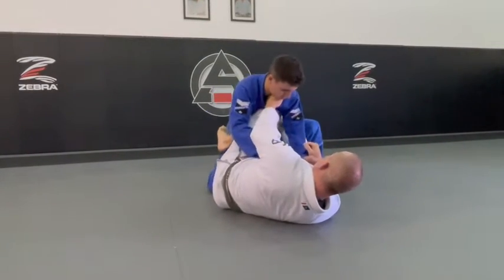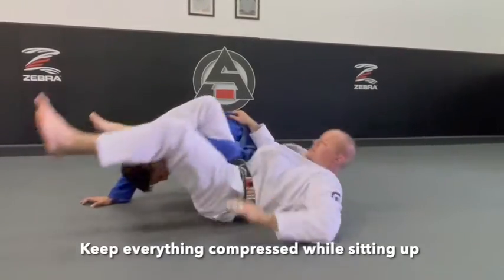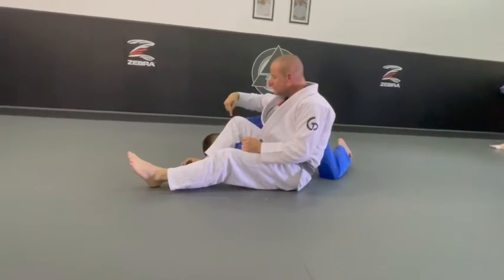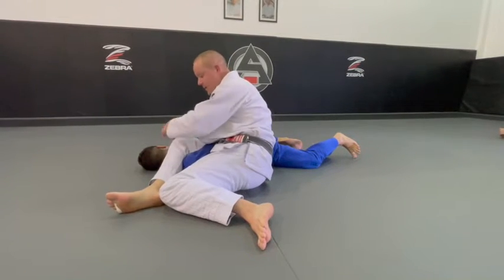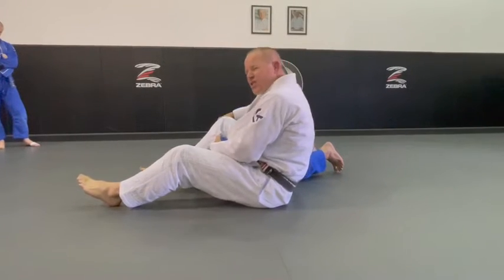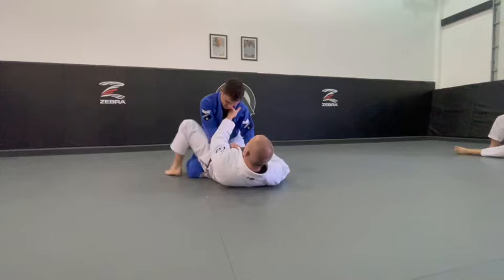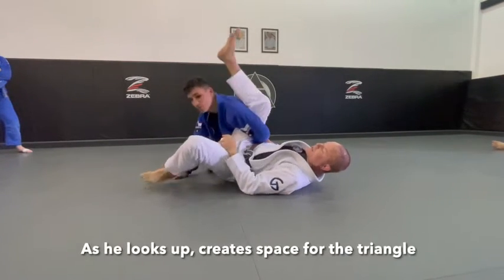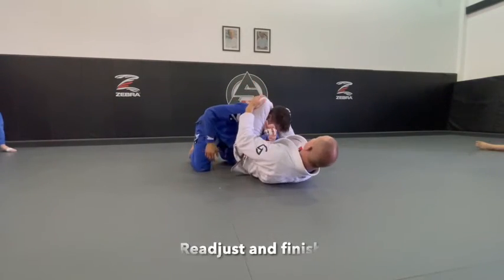Omoplata to Triangle